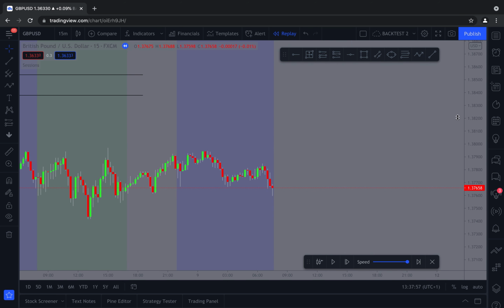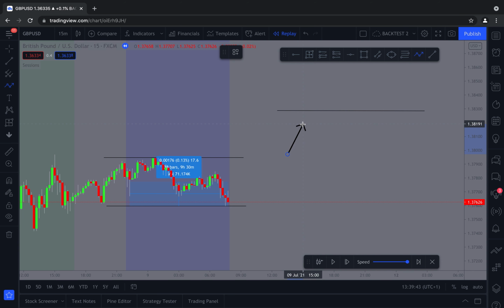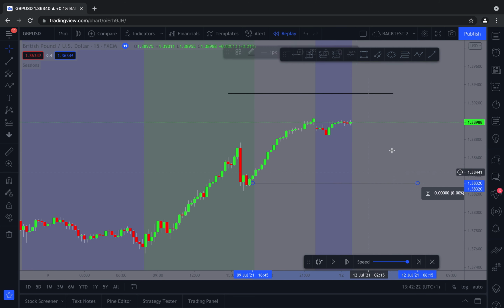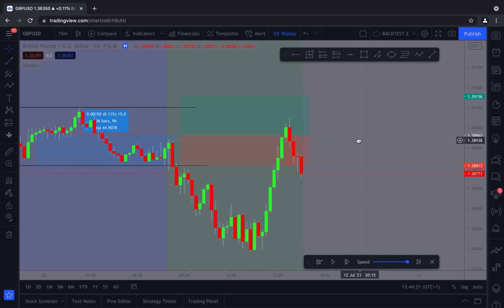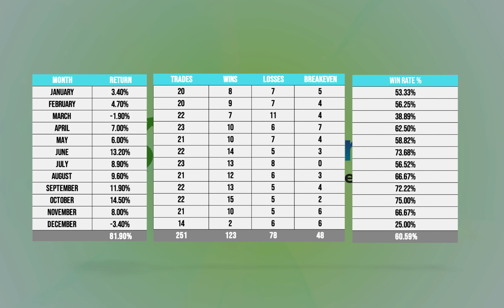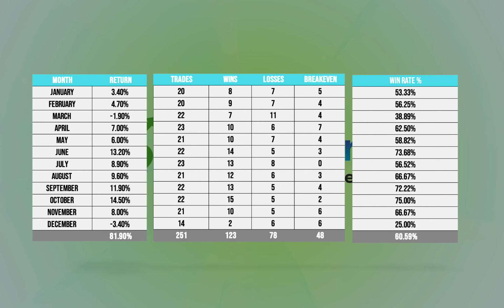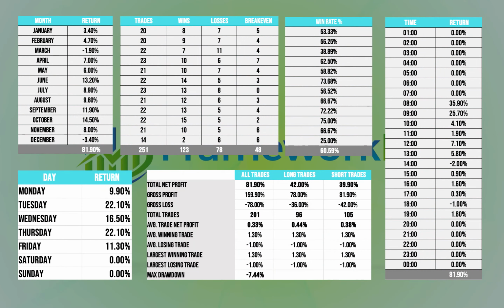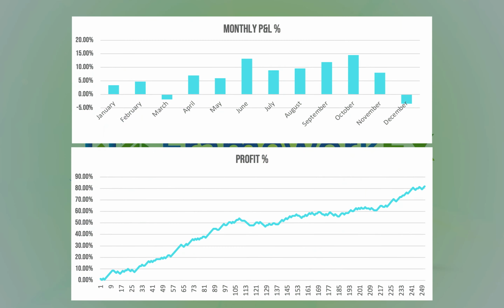FULLY BACKTESTED | London Breakout Strategy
Following up again this week with another backtest video where we take a look at one of many London Breakout variations and see if this mechanical strategy has an edge in the market and how it worked out over the past 12 months.

A mechanical strategy is a strategy with pre-defined rules, that you adhere to at all times no matter what the market is telling you. It helps reduce trading anxiety and can stop your emotions losing you money. In this episode we backtest the London Breakout strategy, a super easy setup that can be setup and forgotten about, taking very little time and effort, perfect for people trading part time with other commitments. Watch the video to see the results over the past 12 months!

These our my opinions and in no way Trading Advice. Past performance is not indicative of future results. The high degree of leverage can work against you as well as for you. Before deciding to invest in foreign exchange you should carefully consider your investment objectives, level of experience, and risk appetite.